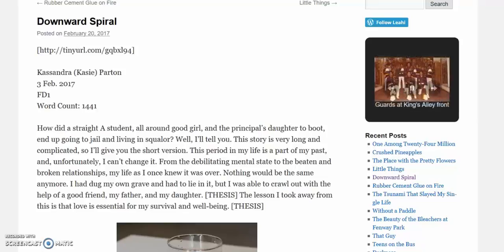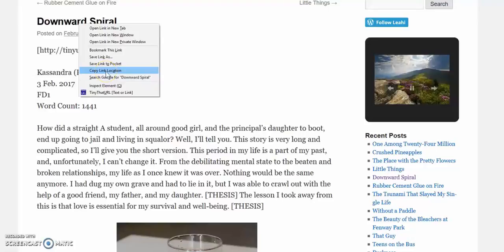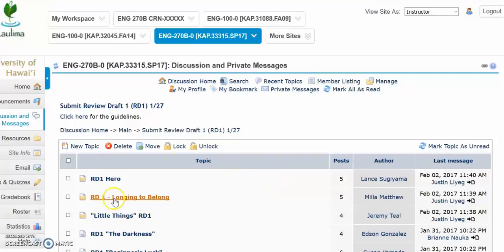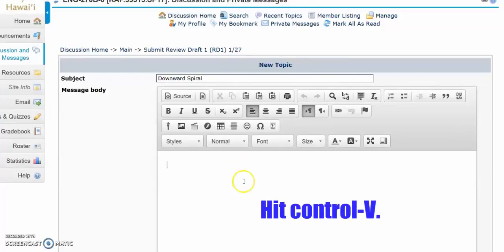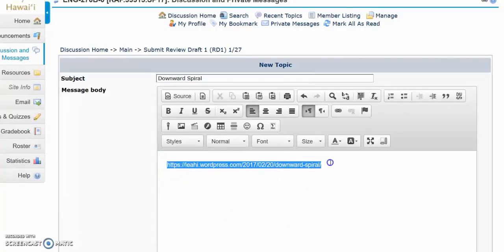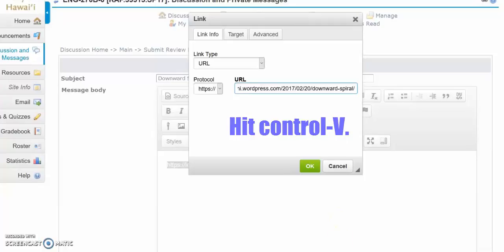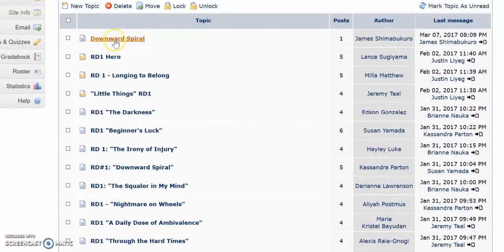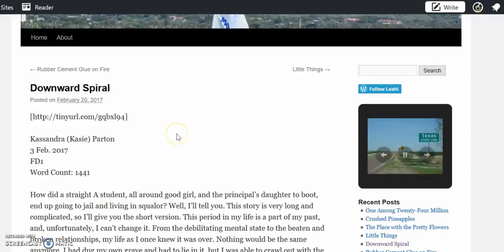How to Create a Hotlink in Laulima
How to create a hotlink from our Laulima discussion forum back to a draft in your blog.